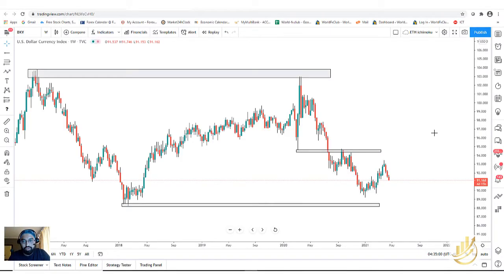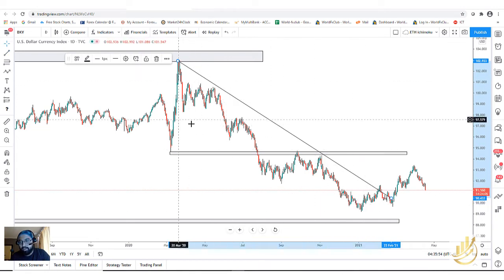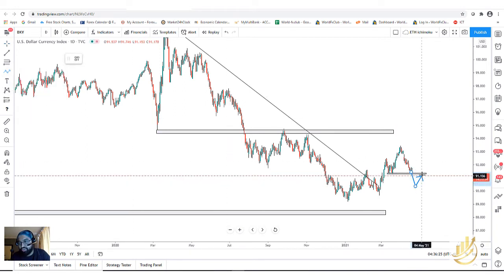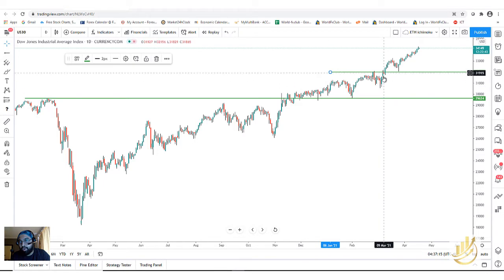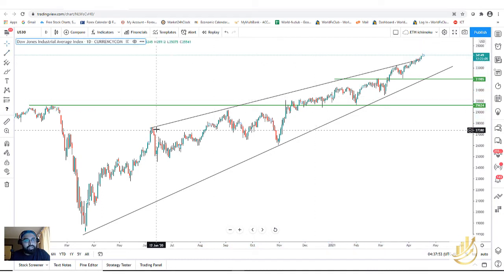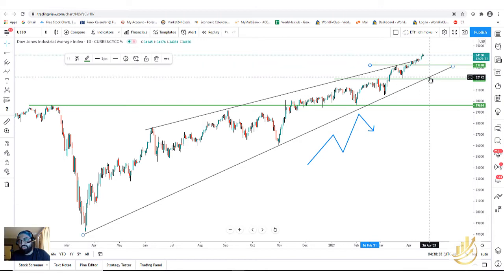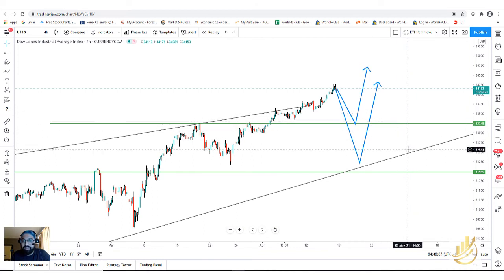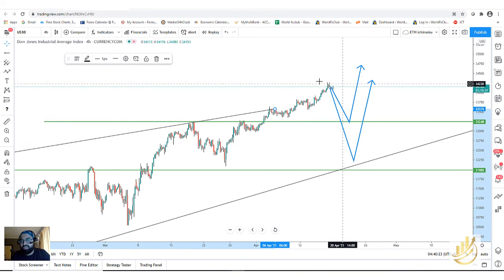DXY and Dow jones